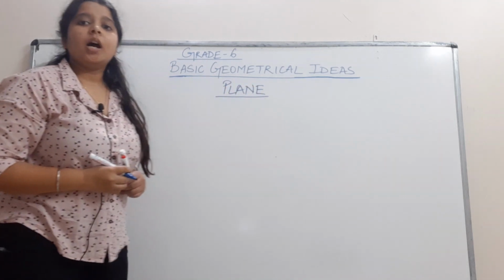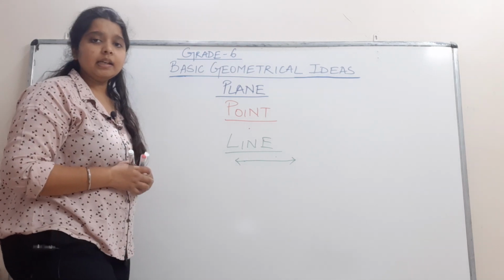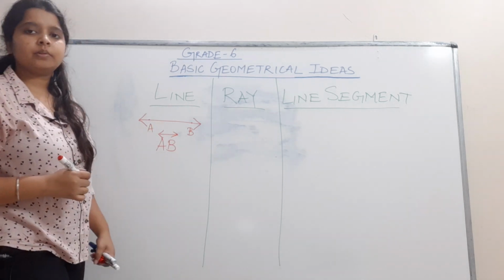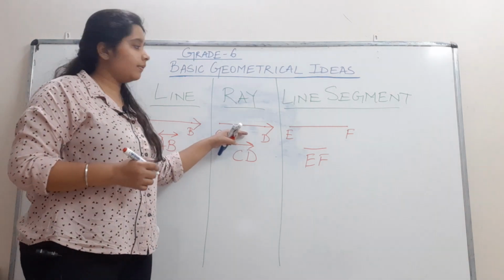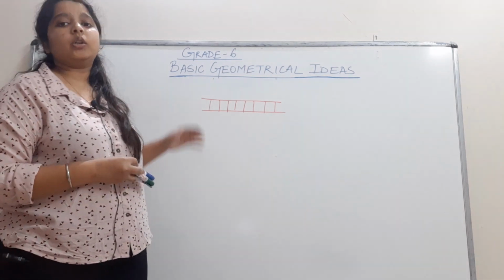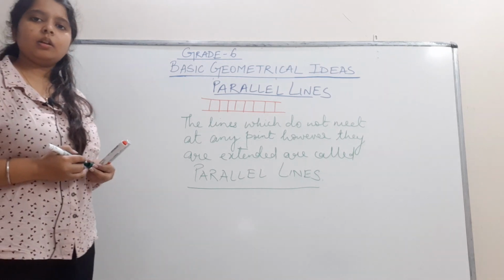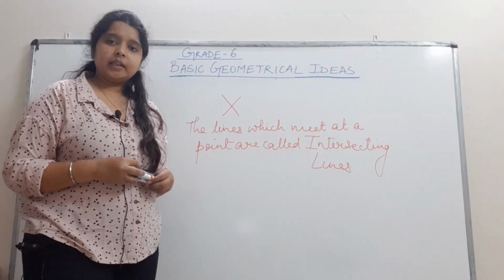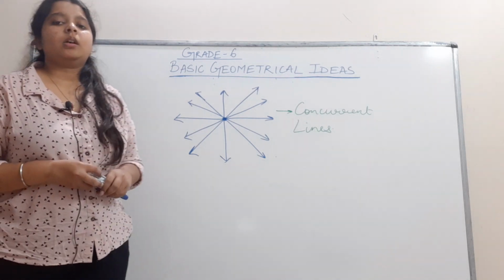Basic Geometrical Ideas - Difference between Line, Ray and Line Segment